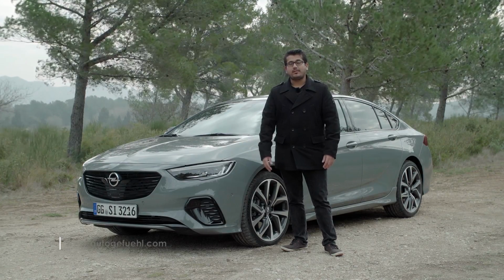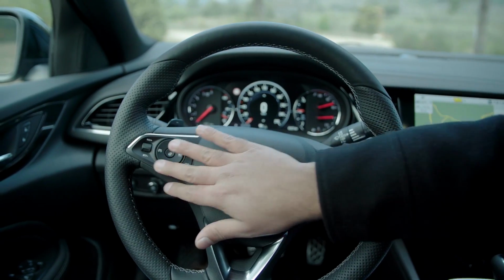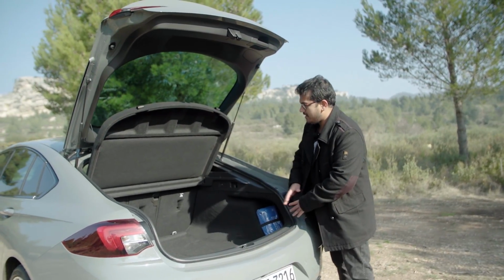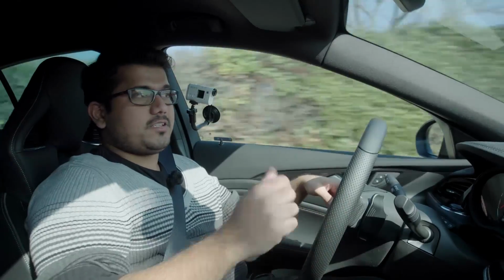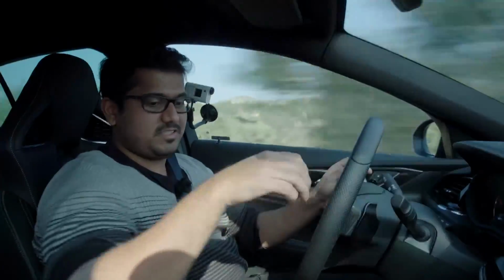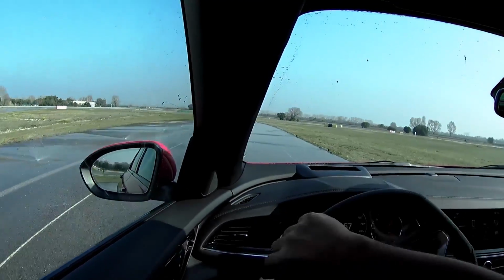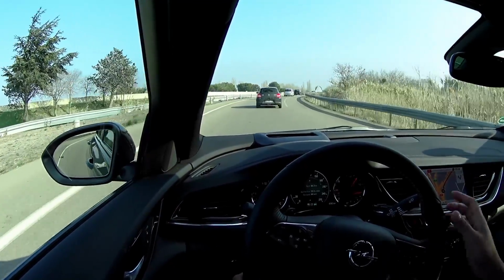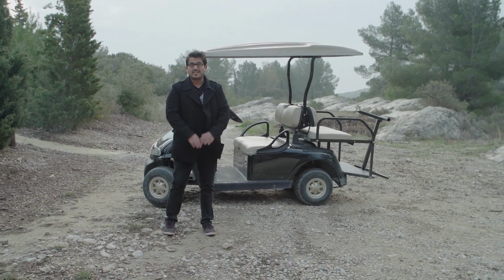Opel Insignia GSi FULL REVIEW - Vauxhall GSi / Buick Regal GS / Holden Commodore VXR - Autogefühl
In today’s Autogefühl's episode, we present you the new Insignia GSi. As always we cover exterior, interior, engines and driving experience.

Music by: Giorgio di Campo (Freesound Music) and Broke For Free - Something Elated